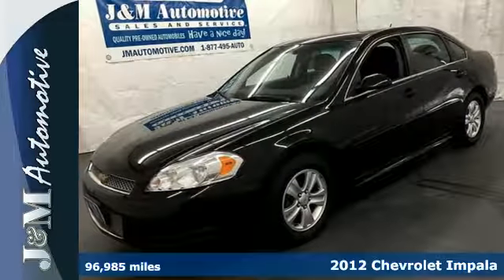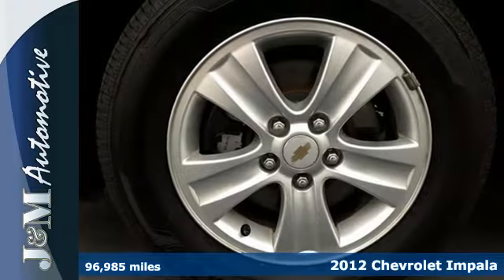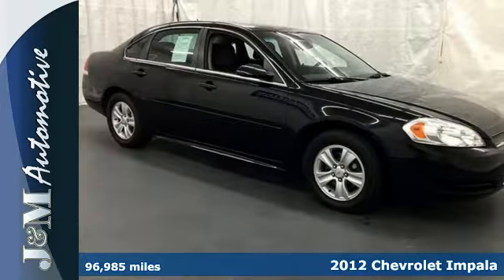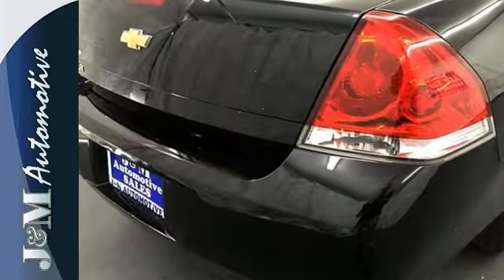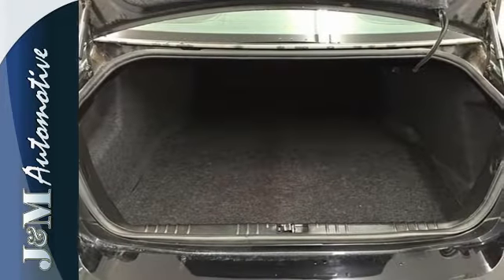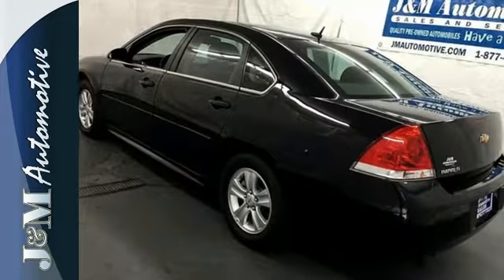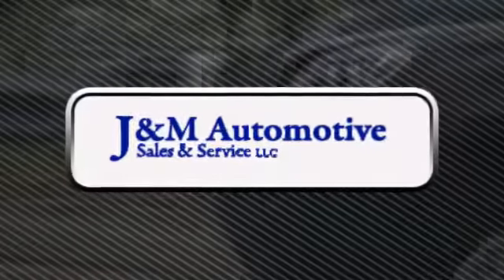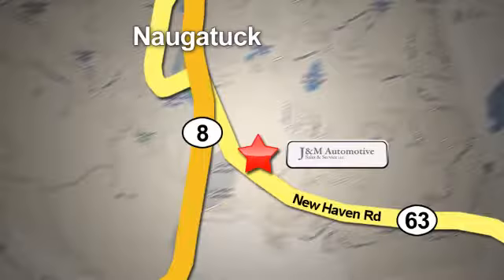2012 Chevrolet Impala Naugatuck CT Hartford, CT #127255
Year: 2012
Make: Chevrolet
Model: Impala
Trim: 4d Sedan LS
Engine: -1 Cylinders
Color: Black
Mileage: 96985
Stock #: 127255
VIN: 2G1WF5E33C1272553
A Pristine Impala LS with an Accident-Free History Report and an Included Warranty!

Address:
820 New Haven Rd.